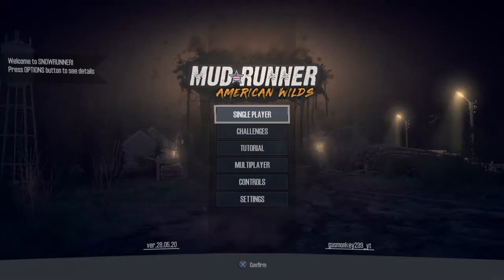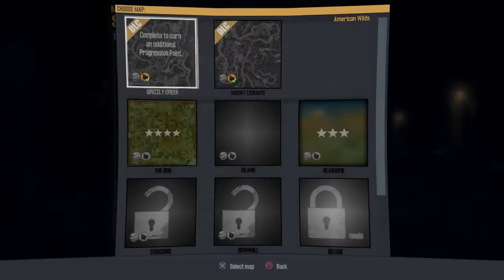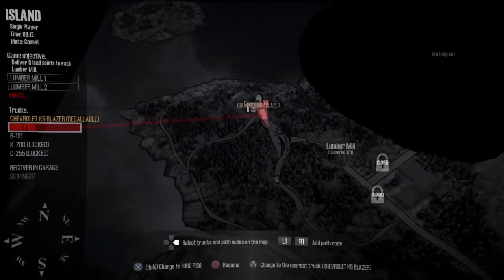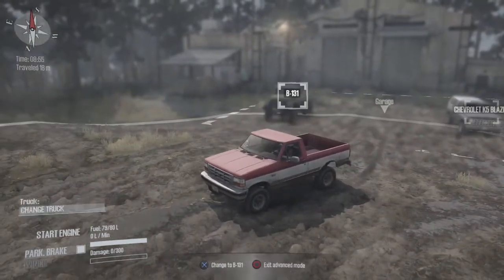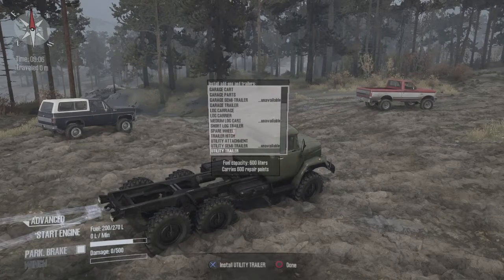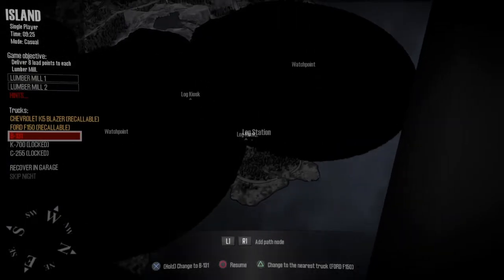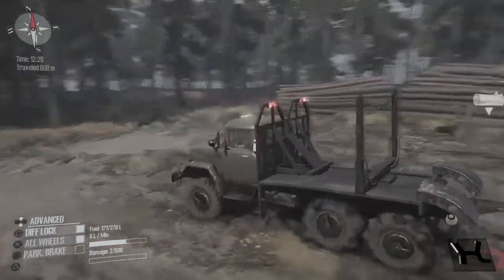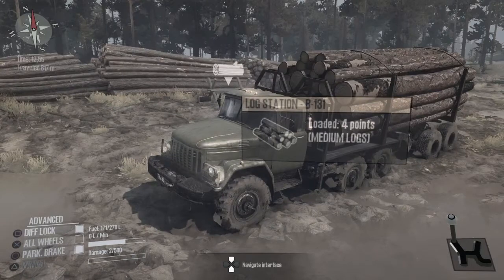How to ACTUALLY unlock hummer in mudrunner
Hope this video helps you guys.